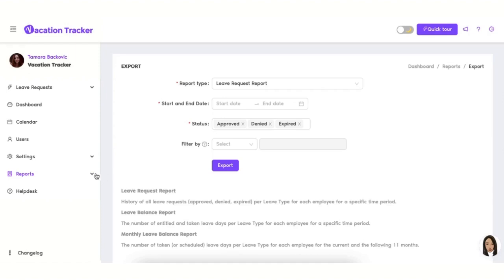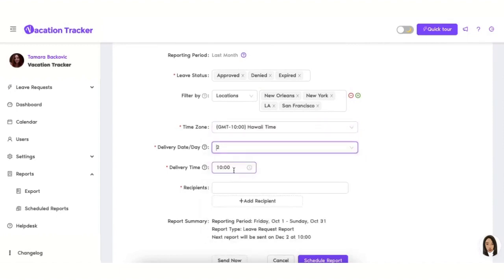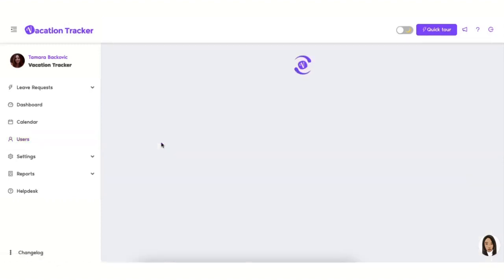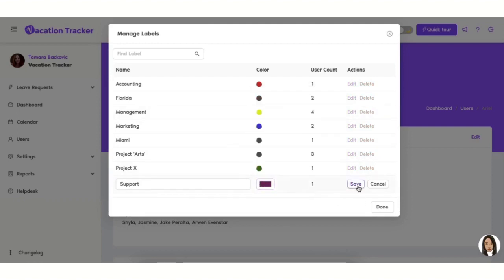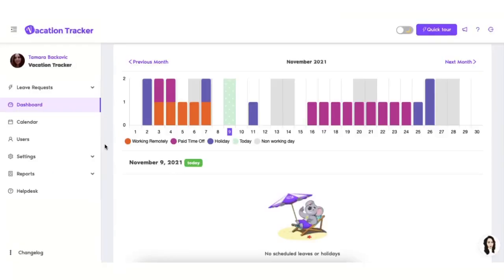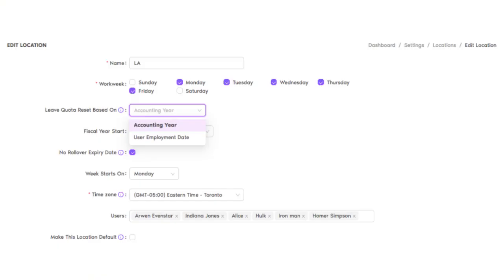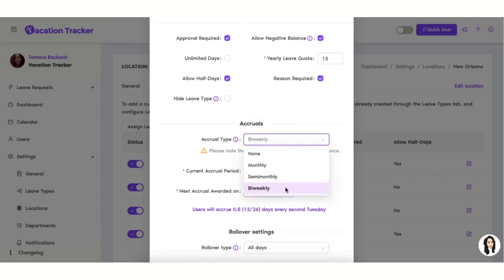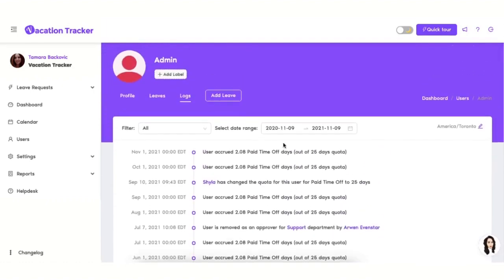Vacation Tracker | Complete Plan Overview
Our Complete Plan includes all features in the Core plan, as well as these additional features:

Scheduled reports - Send automated reports to specific team members to help keep track of user leave information!

Accruals - Automatically prorate leave amounts for each user for each leave type!

Labels - Categorize and customize your team members for everyone to see!

What are the differences between the Core and Complete Plan?

Happy Vacationing! 🌴